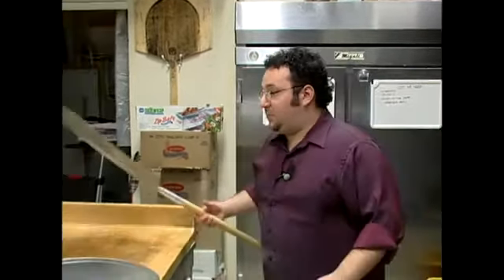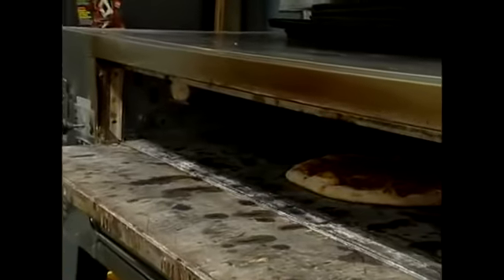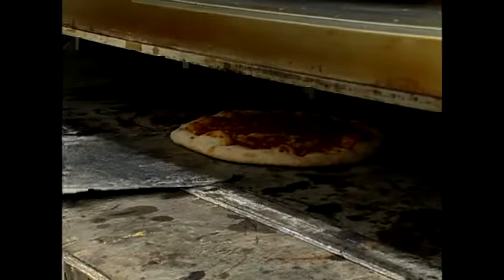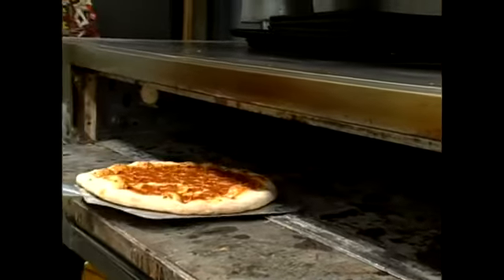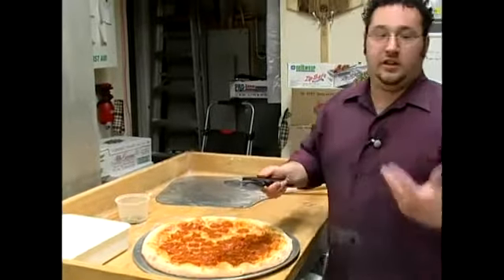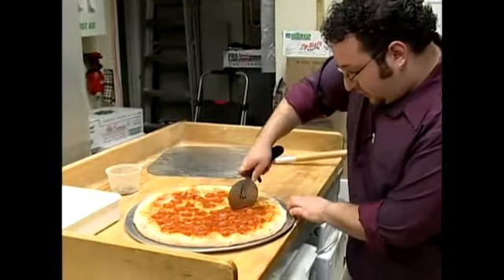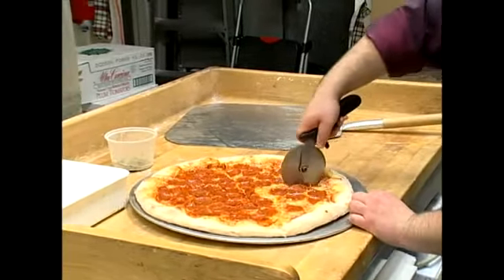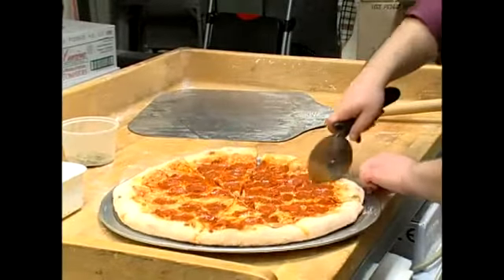Serving Pizza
Serving Pizza. Part of the series: Homemade Pizza Recipe. Learn how to take the pizza out of the oven In this free instructional video clip.